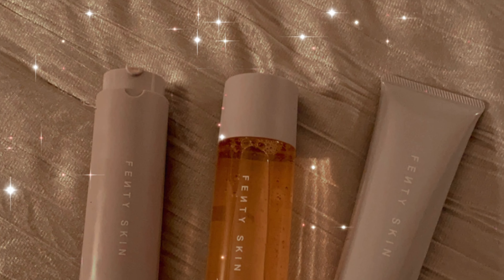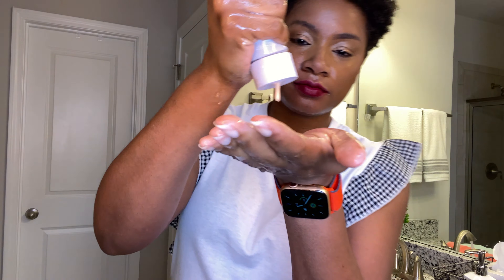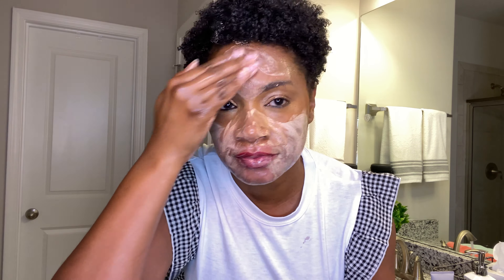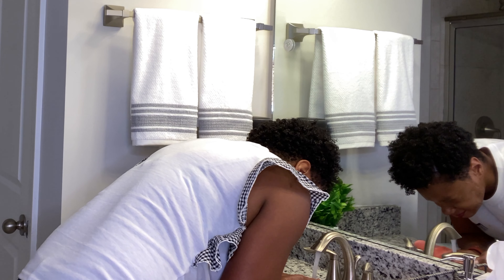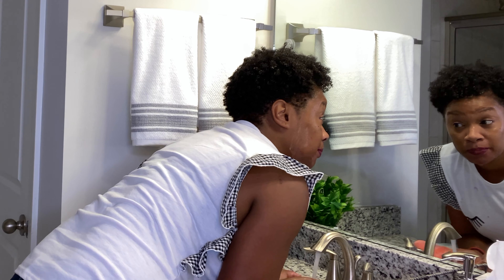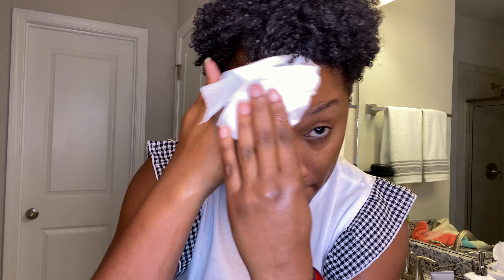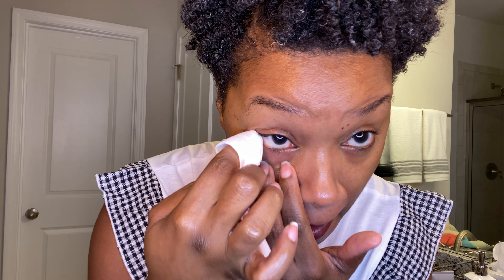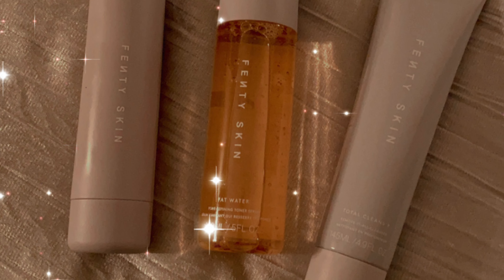Fenty Skin Total Cleans'r Remover-It-All Cleanser: Is It A Good Makeup Remover?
Hello, Fabulous People!

In today's video, I'm testing if Fenty Skin Total Cleans'r Remover-It-All is indeed a makeup remover. The website states that you can get rid of your makeup wipes with this 2-in-1 makeup remover-cleanser, so I put it to the test! Have you tried the Total Cleans'r? What were your results?

Shop the products, makeup and shirt in the video by following me on LIKEtoKNOW.it